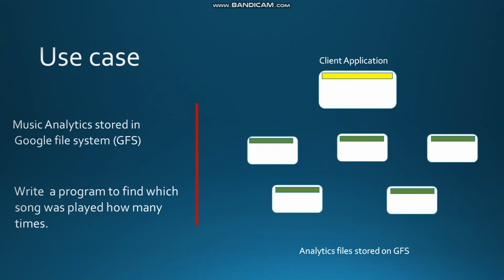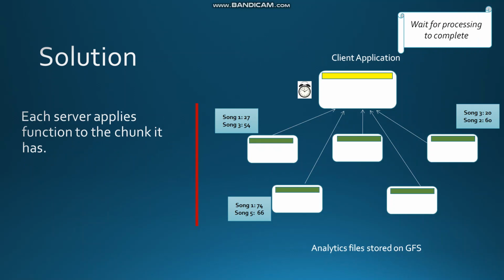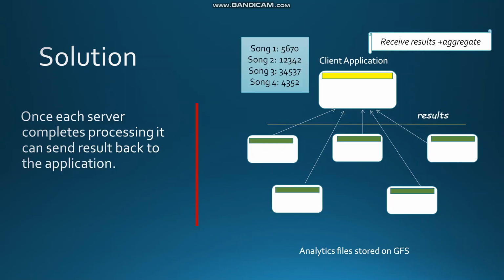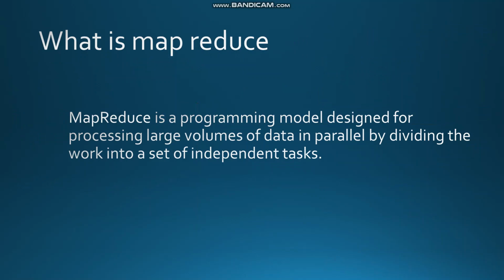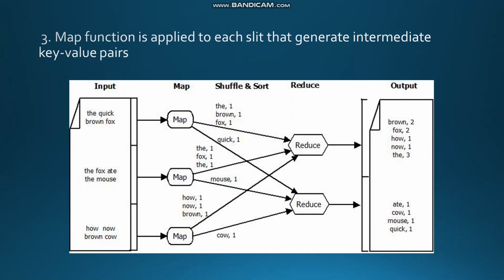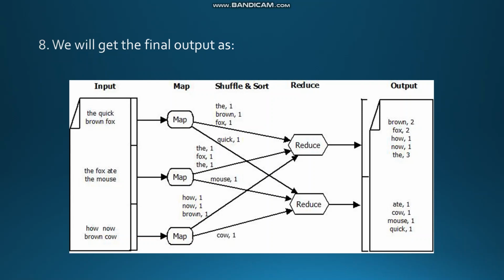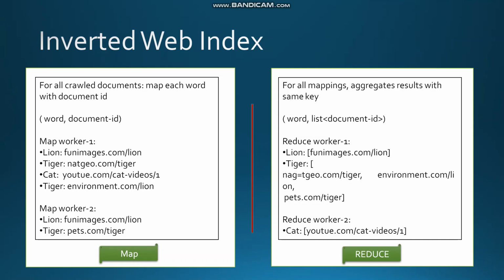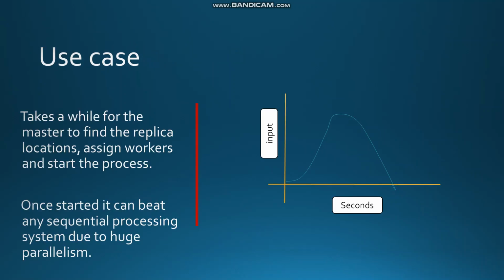MapReduce - Cloud computing assignment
This video explains Map Reduce concepts which is used for distributed big data processing.
This video takes some liberties to explain the underlying concept as simply as possible.